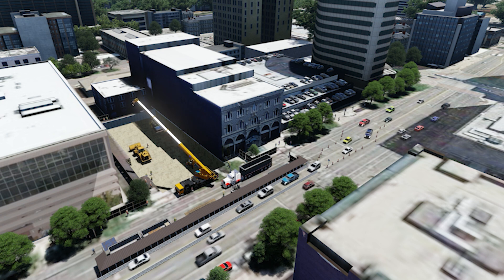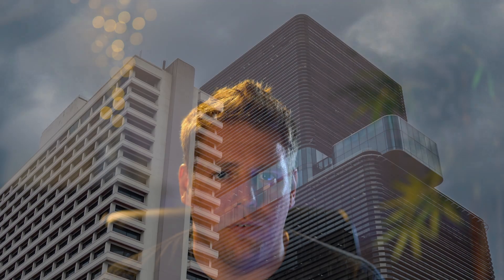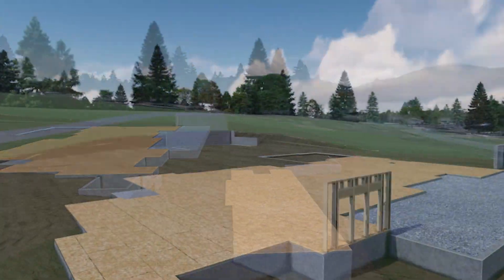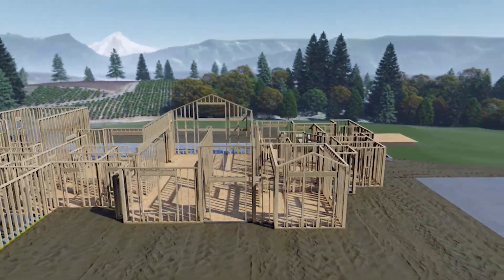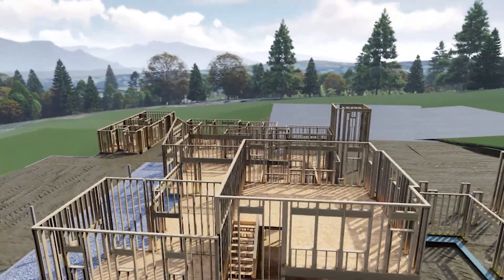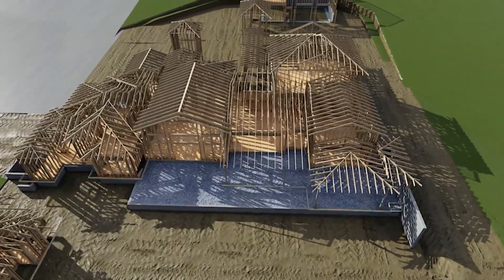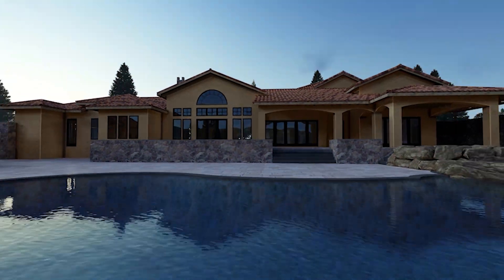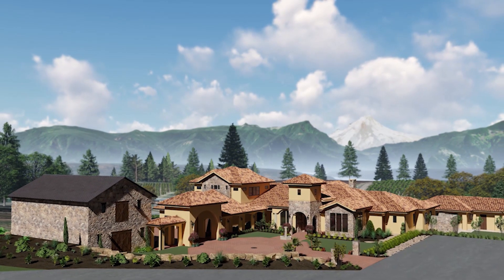Mastering 4D Animation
This video is a new approach on sharing my experiences and approaches to architectural animation.

In this video I discuss, my personal experience with telling the construction story of a project, how to approach it, my actual experiences utilizing it, and if is something to consider for your benefit.

Opening: (0:00)
Construction Montage: (0:20)
Introduction: (1:17)
In this video: (1:46)
My Story: (2:10)
Architect Benefits: (3:15)
Developer Benefits: (5:26)
Residential Logistics: (6:30)
Software: (10:16)
3d Cordoba Inspiration: (11:47)
My First 4D: (12:43)
First Residential Example: (14:10)
Mabry Example: (15:40)
Silliman Example: (17:15)
Conclusion: (18:00)